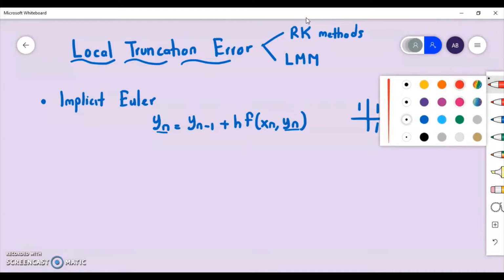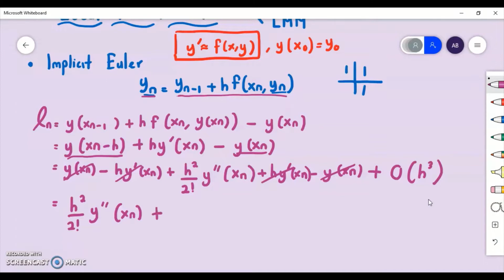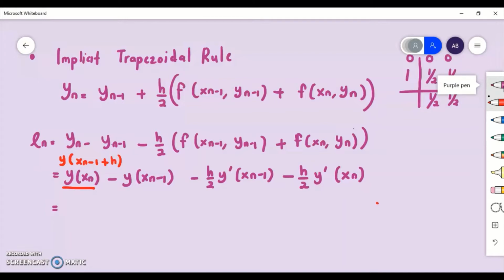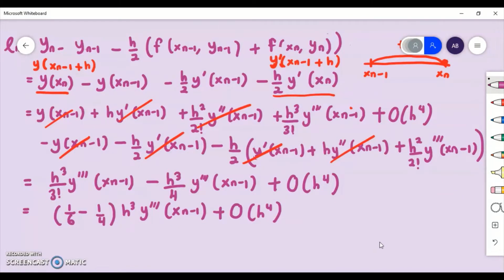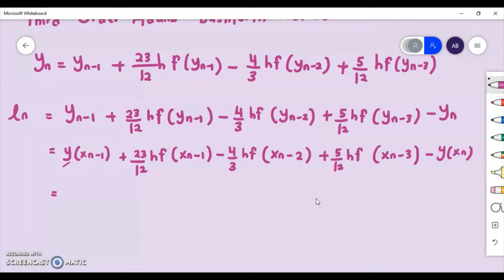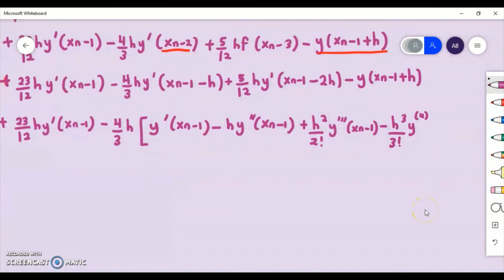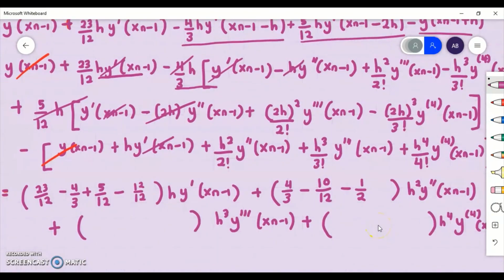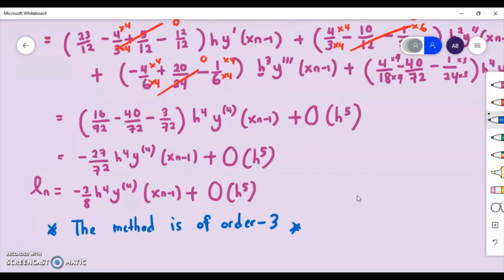Analysis of LTE for implicit trapezoidal rule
The analysis of local truncation error for implicit trapezoidal rule is given in this video